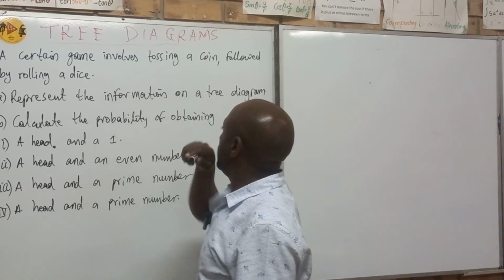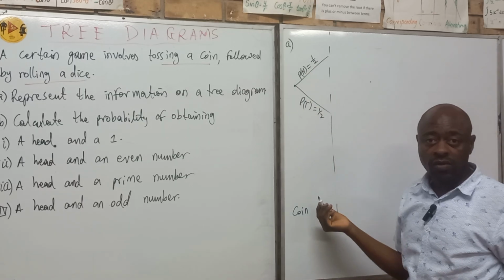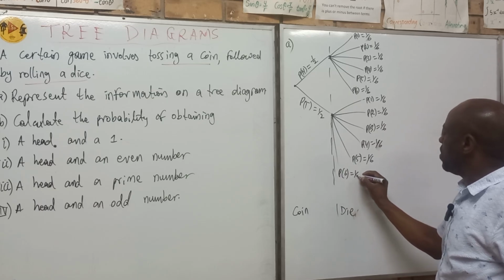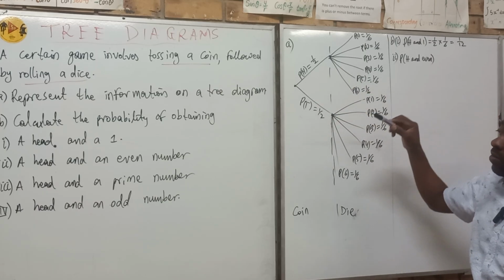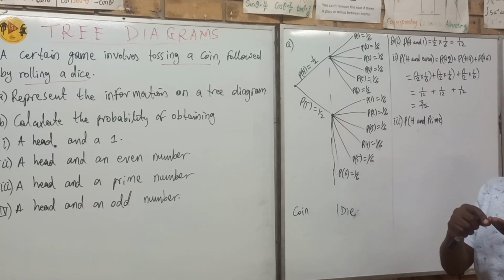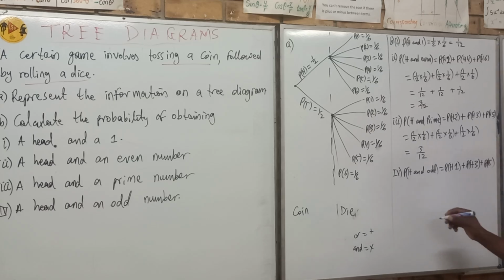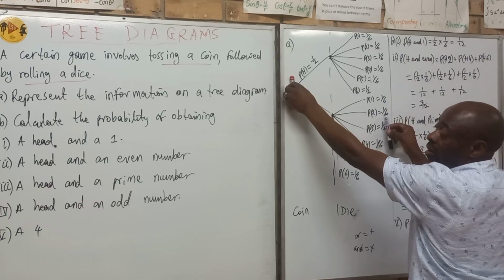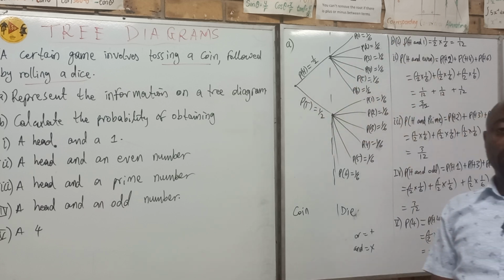Tree diagram 2(Maths Level 4)